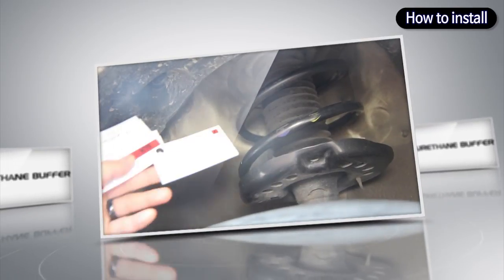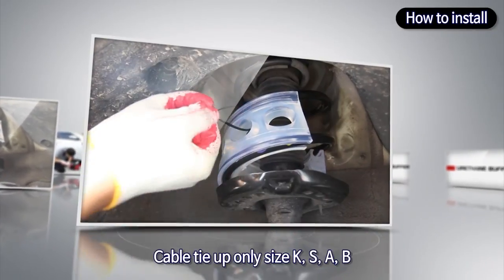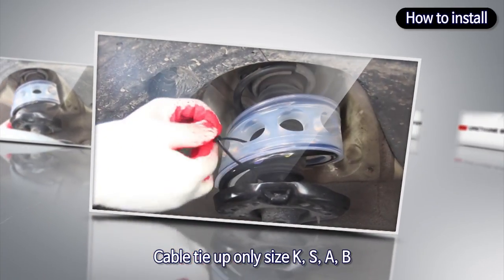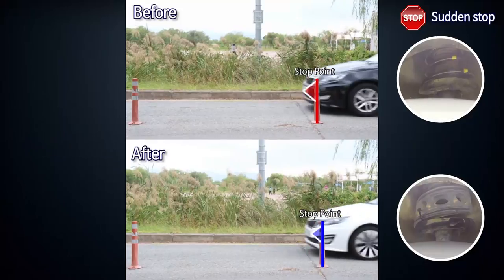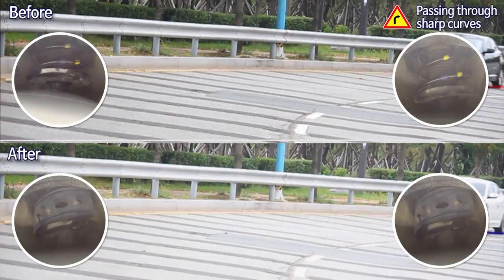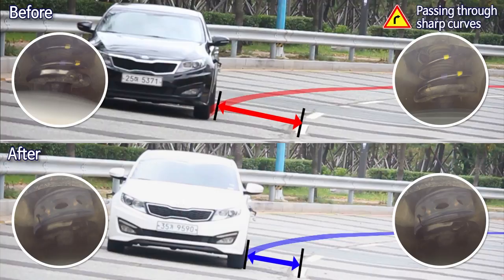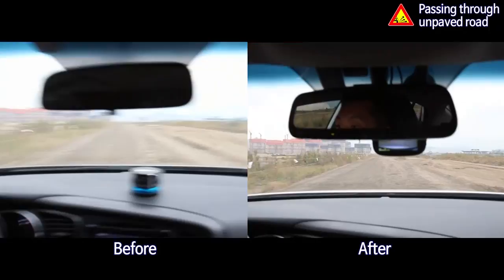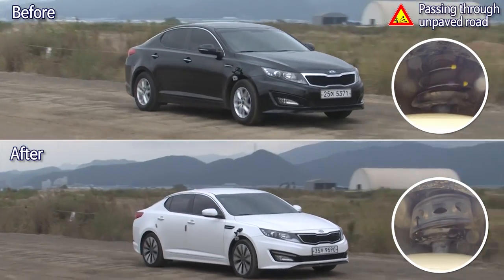Shock absorber TTC Urethane buffer by Power of Korea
Innovated patent product as worldwide no.1 and first edition what nobody copy this!.  Unique solution for off road and rough road like poth hole. Less vibration, Reduce braking distance , stable connering.

Totally different ride-Feeling. !!!

Advantages of TTC Urethane buffer :

1. Prominent absorbing shock when passing over anti-speed bar on the road suddenly.
2. Prevents leaning with coil spring tension control when making a sharp connering
3. Reduce vibration on the bumpy road or off road..
4. Protect shock absorber from the shocks (durability extends more than 2 times)
5. Braking distance to be shorter than before.
6.Slow down muscle rigidity phenomenon by reduced minuteness vibration in suspension
 when make long distance driving.
7.Restoration interval between car body and surface of road when overloading in the car.
8.Keep horizontal stability of car front and rear  due to coil spring loose or car body itself
 lost horizontal.
9.More stable height of car body keeping to avoid body hit or drop falling on dessert rally.
10.Reduce rolling and prevent overturning while high speed and rapid curve.

Totally different ride-Feeling. !!!